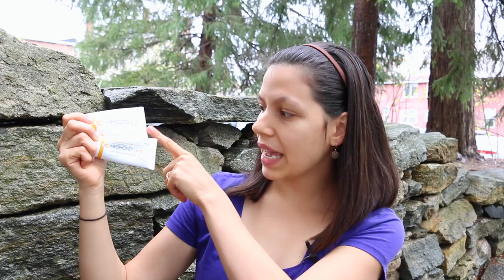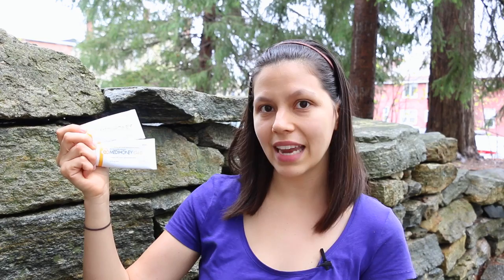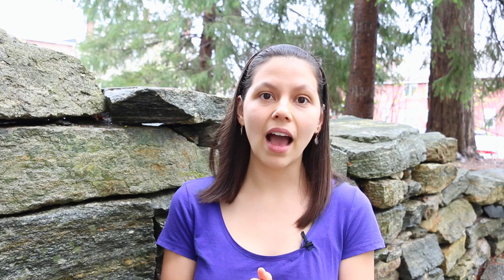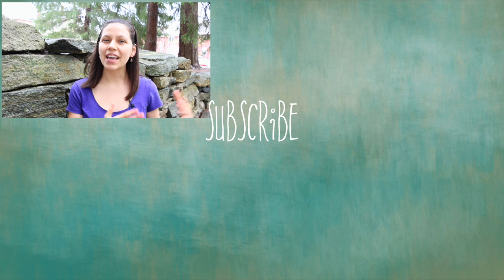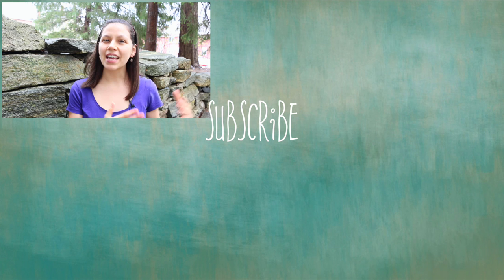Honey Heals Wounds, Burns & Even MRSA? | My Review of MEDIHONEY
🐝 MEDIHONEY GEL BURN/WOUND
🐝 MEDIHONEY DRESSING

Honey has been used since ancient times to treat internal and external conditions. In the late 19th century, research began proving what tradition knew all along: honey speeds healing and has impressive antibacterial qualities. It's important to note that only raw honey is effective because honey that been pasteurized is devoid of many beneficial properties.

Manuka Honey

Manuka honey is particularly healing. It's produced by honey bees foraging on the manuka or tea tree throughout Australia and New Zealand. In it's raw, unpasteurized form it contains potent antibacterial properties.

Manuka Honey and MRSA

Manuka honey has an extra compound not found in other honeys which makes it more powerful. Basically, in manuka honey, the powers of tea tree combine with the amazing antibacterial components of honey to create a super-honey of sorts. Medical-grade manuka honey is has even been proven to effectively stop the growth of antibiotic-resistant bacteria that cause life-threatening infections to humans.

In this study a hospital used honey dressings successfully in their wound care clinic for over a year with great results. The article states,

The battle against methicillin-resistant Staphylococcus aureus (MRSA) wound infection is becoming more difficult as drug resistance is widespread and the incidence of MRSA in the community increases. Manuka honey dressing has long been available as a non-antibiotic treatment in the management of chronic wound infections.

Manuka honey has been used medically to treat:

abscesses
chronic leg ulcers
diabetic foot ulcers
pressure sores
wound infections
1st and 2nd degree burns
donor sites
traumatic and surgical wounds

Manuka honey has also been used as an effective treatment against stomach ulcers, gastritis, and other digestive problems. It's also effective against colds, sore throats, dermatitis, acne, conjunctivitis, sinusitis, acid reflux and heartburn. Some studies have even shown that honey is good for patients with diabetes.

Medihoney - My Experience

I've personally used Medihoney with excellent results on unstitched second degree perineal tearing and an open wound. For minor illnesses, like a sore throat, I'll sometimes take a spoonful of raw honey straight from the jar. But for cases where antibiotic creams are generally used, I prefer this medical-grade honey. I always keep both raw honey and the following medical-grade honey products on hand.

Medihoney Gel Wound & Burn Dressing - 80% Active Leptospermum Honey and 20% natural gelling agents
Medihoney Dressing - 95% Active Leptospermum Honey on a pad

How do you use honey? Did you know about it's healing benefits?

❤️ Amanda